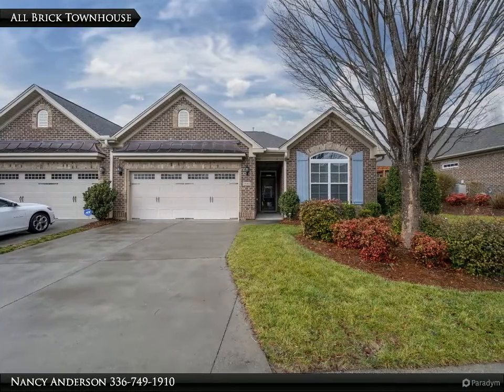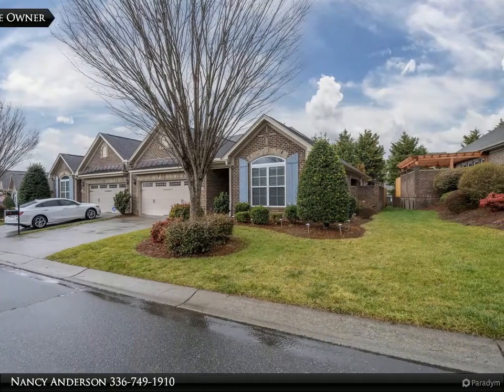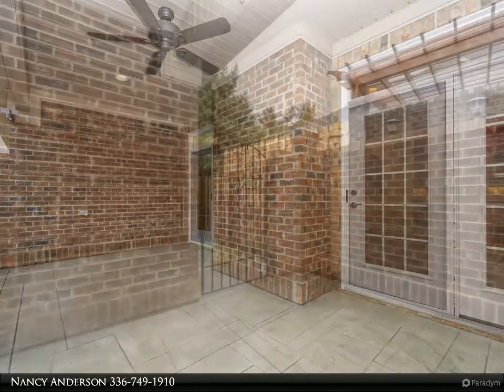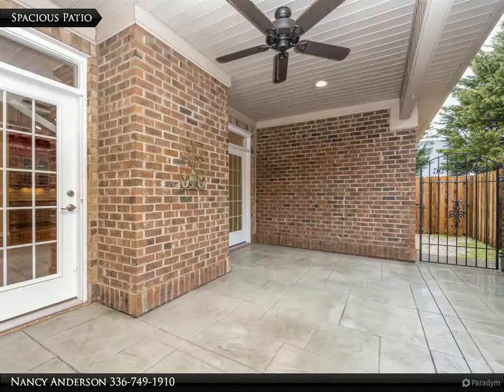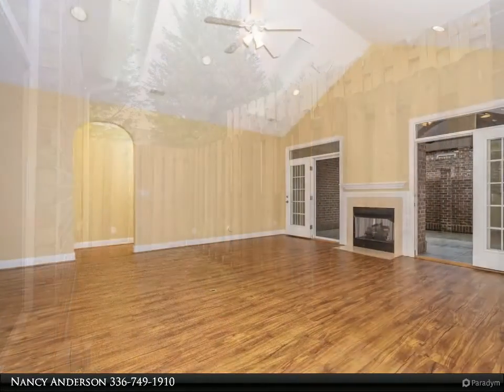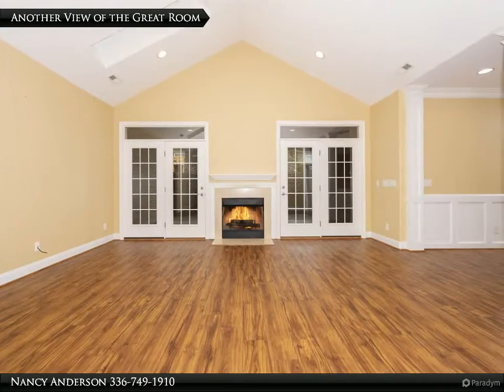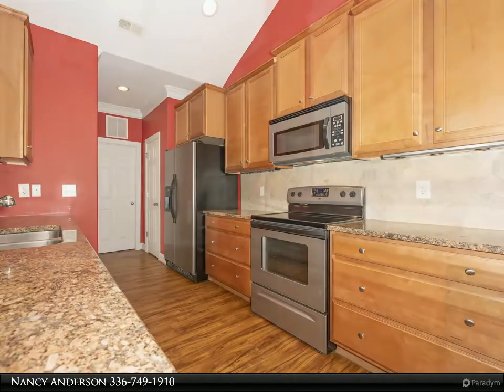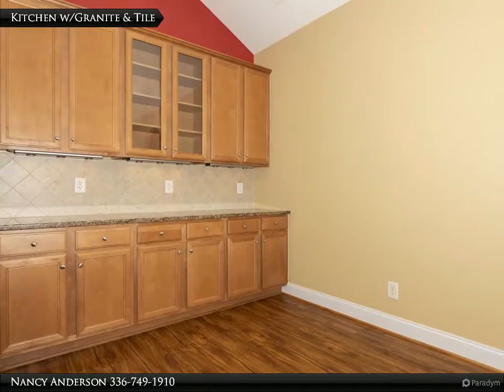3BR Friedberg Village Town Home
It's here...Friedberg Village's desirable floor plan! The popular Essex has an open floor plan with a split BR design. Huge GR w/cathedral ceilings, skylights, & double French Doors to the partially covered patio with a ceiling fan. Patio has sculptured concrete design, wrought iron gate, patio lighting and a small grassy area for your pet. GR is open to the dining room which leads to the kitchen that has under cabinet lighting and extended cabinets into the breakfast area that give you an abundance of storage space along with the pantry. Granite counters and tile backsplash enhance the kitchen and all appliances remain including the Refrigerator. Large primary BR has a trey ceiling, recessed lighting & a ceiling fan. Primary bath has double sinks, separate shower, garden tub, linen closet and a 13 X 6 walk in closet. Updates include storm door, new flooring in the living area, freshly painted garage & 3 storage cabinets. $2,000 Carpet/Flooring Allowance. Great club house, pool & more!

Nancy Anderson
Anderson Robbins & Associates